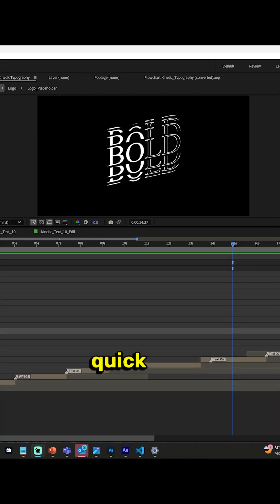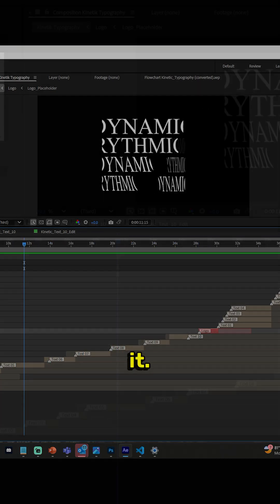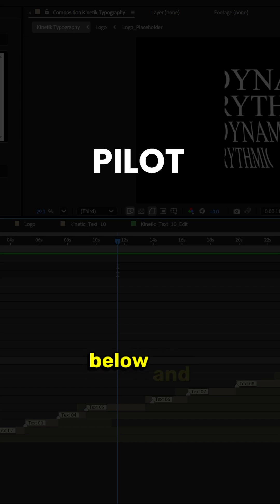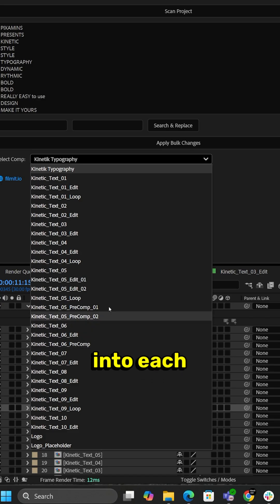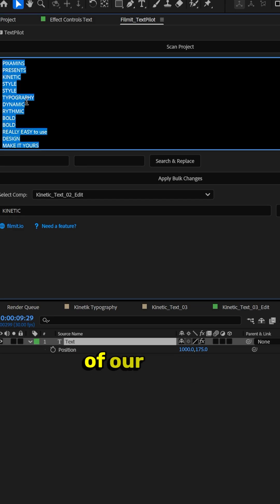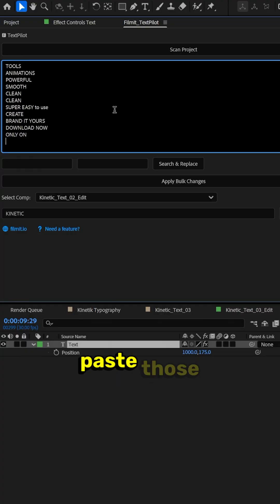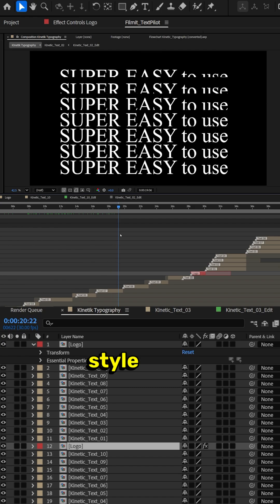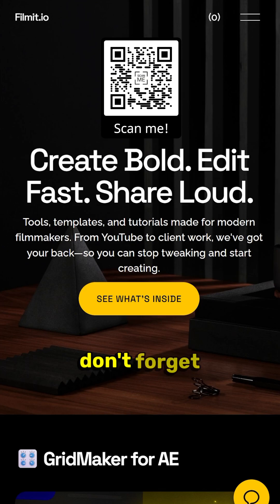Change All Text in Any AE Template with TextPilot (Fast & Easy)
Need to update every line of text in an After Effects project all at once? Meet TextPilot, the fastest way to scan, edit, and bulk-replace project-wide text — perfect for templates, client versions, or translating full compositions in seconds.

🎯 What You’ll Learn:
How to scan all text in a downloaded template
How to jump directly to comps + change specific lines
How to use ChatGPT to rewrite or translate everything
How to apply bulk changes in one click
🔥 Works with any AE template — no matter how messy.

Questions or need help?

Cameras
GH5s

Lenses

Expensive adaptor
Cheap adaptor

Tripods

Joby
You need this for the amazon Joby
Main tripod
Cheap Tripod

Sound Gear

Lighting

Ring light
Edison Bulb in the background
LED lighting